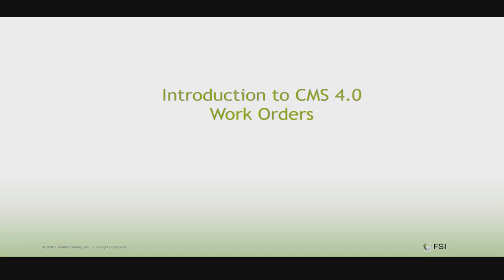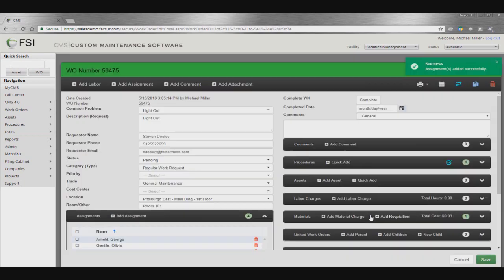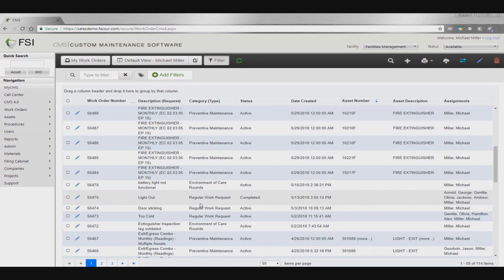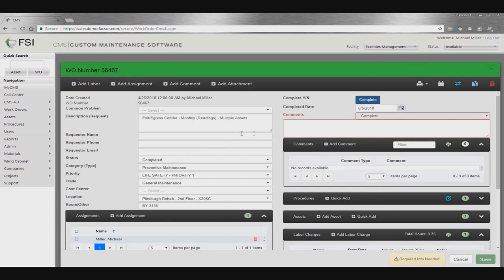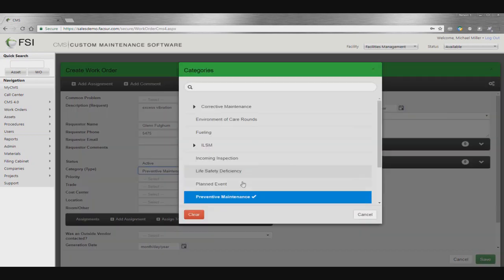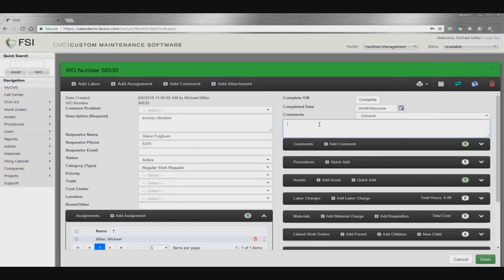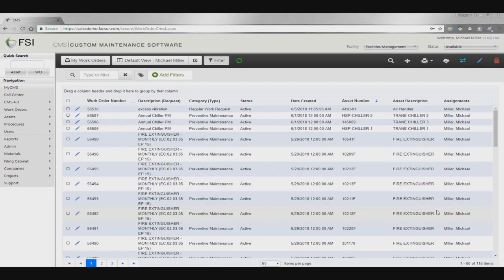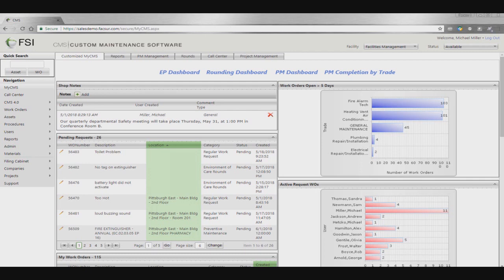cms 4 0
FSI 4.0 Intro